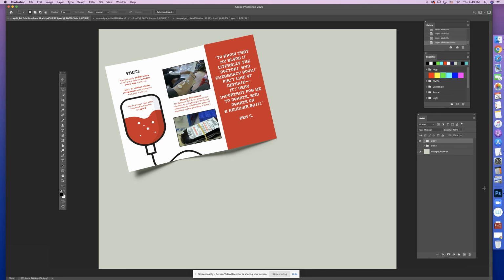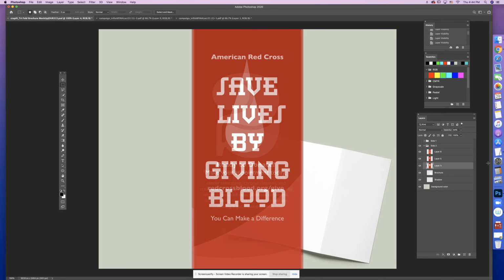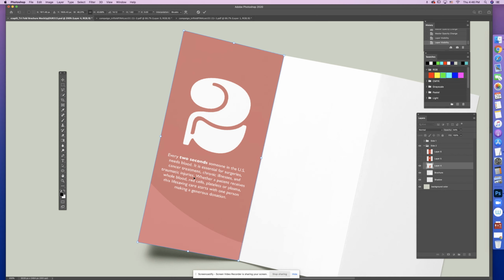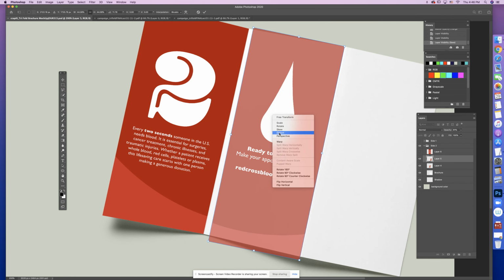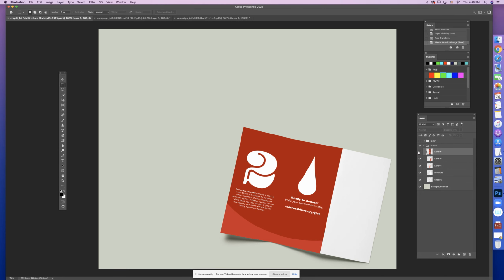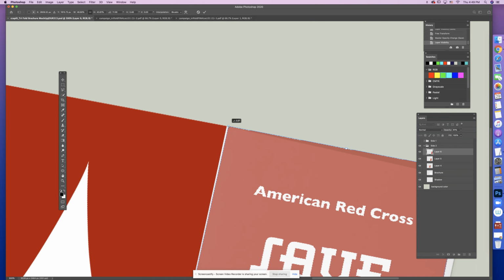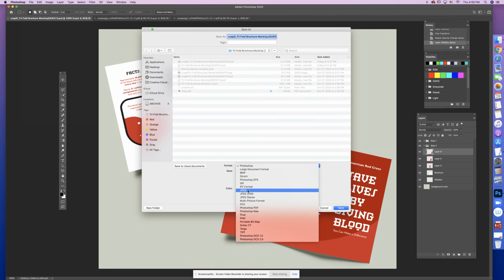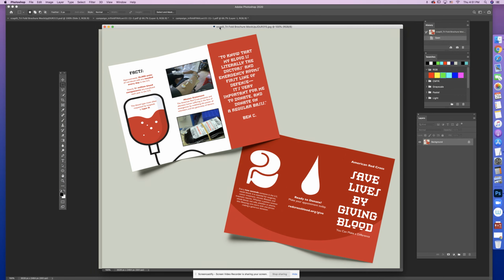Completing SIDE 2 and saving your JPEG for posting